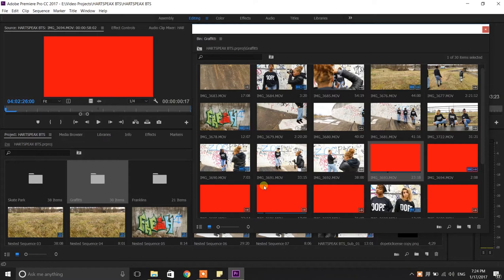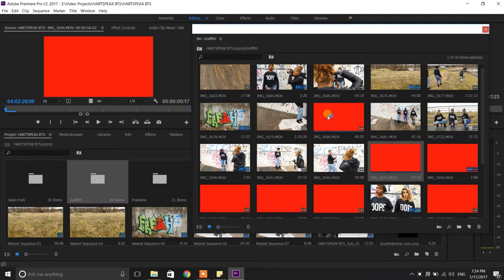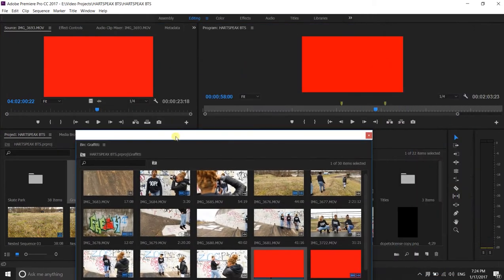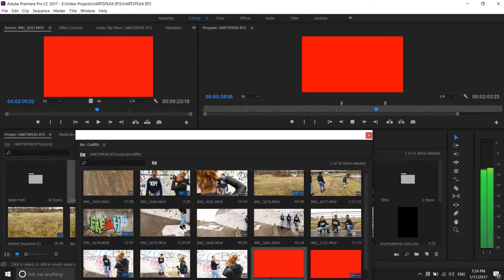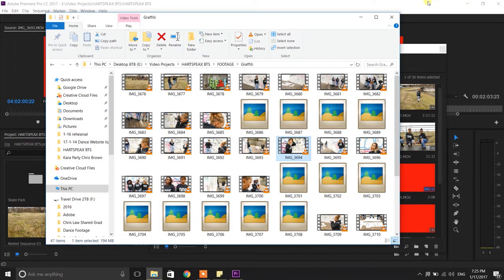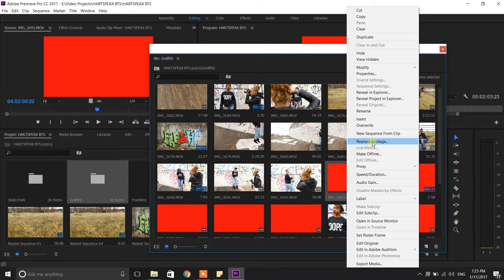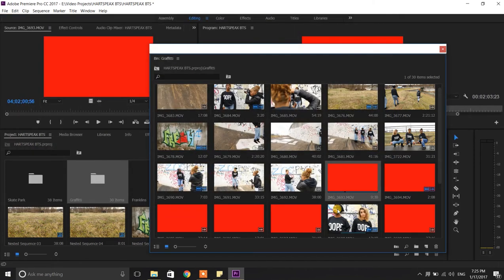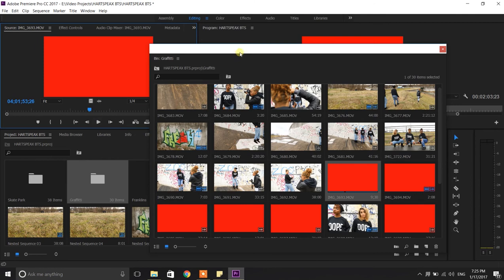Premiere Pro CC 17.01 Bug HELP *SOLUTION IN COMMENTS*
Been running into this problem lately, anyone have any ideas if there's a way to fix it? At first I thought it was only with footage from my 5D Mark IV but ironically as I was editing the screen capture that I took to make this video it happened again...